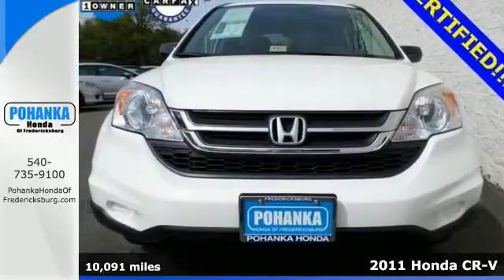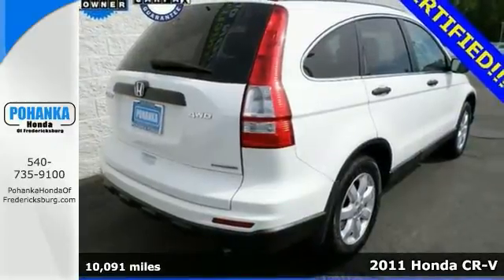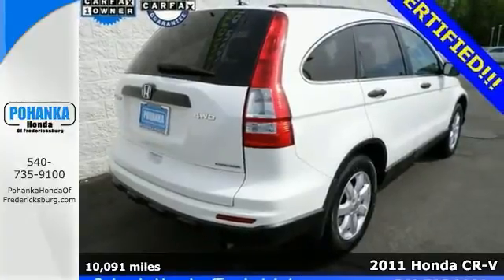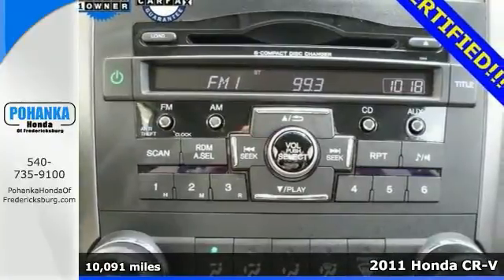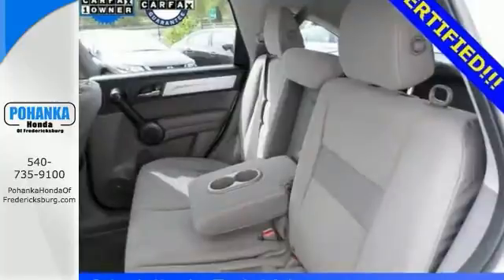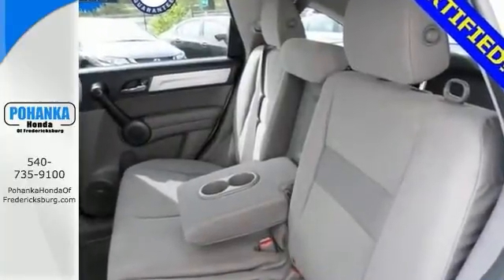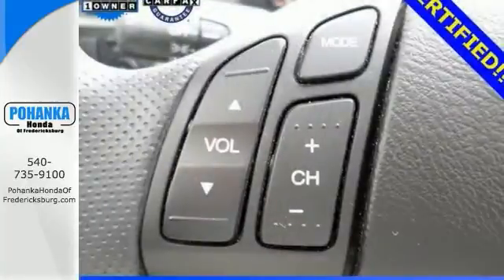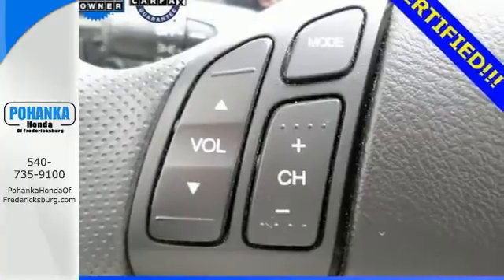2011 Honda CR-V Fredericksburg VA Richmond, VA FEL060175A - SOLD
Year: 2011
Make: Honda
Model: CR-V
Trim: SE
Engine: 2.4L I4 16V DOHC i-VTEC
Transmission: 5-Speed Automatic
Color: White
Mileage: 10091
Stock #: FEL060175A
YOU WON'T FIND THIS EVERYDAY-LOW MILES!!! ONE OWNER!!! CR-V SE, Honda Certified, AWD, and Taffeta White. Bought here, serviced here and bought back here!!! If you're going to take economic advantage of a pre-owned vehicle, this is the one!!! Pohanka Honda is delighted to offer this handsome 2011 Honda CR-V. This superb one-owner CR-V has been well taken care of, plus it has comfort and safety to spare. Designated by Consumer Guide as a Compact Car Best Buy in 2011. Honda Certified Pre-Owned means you not only get the reassurance of a 12mo/12,000 mile limited warranty, but also up to a 7yr/100k mile powertrain warranty, a 150-point inspection/reconditioning, and a complete CARFAX vehicle history report. Call us today at to schedule a test drive OR if you don't see what you're looking for we have access to hundreds of pre-owned vehicles that are sure to meet your needs! All prices exclude taxes, title, license, and dealer processing fee of $499.00. Published price subject to change without notice to correct errors or omissions or in the event of inventory fluctuations. All features not on all vehicles. Vehicles shown are for illustration purposes only. ** MPG is based on 2012 EPA mileage estimates. Use for comparison purposes only. Do not compare to models before 2008. Your actual mileage will vary, depending on how you drive and maintain your vehicle.

Address:
60 South Gateway Drive